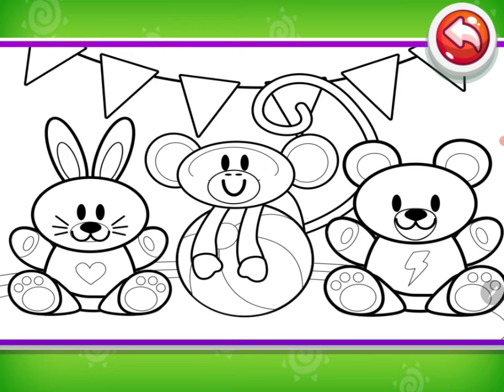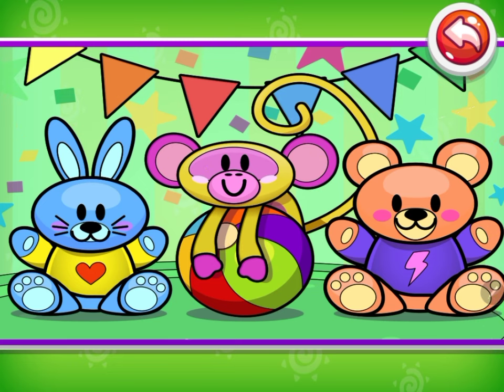Beautiful Painting Baby dollls | Coloring and Painting for Kids and Toddlers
handy tips for beautifull Painting
handy tips for beautifull painting baby doll || outline art master ||  Coloring and Painting for Kids and Toddlers . Welcome to my coloring and painting  Channel.
I always try to show the easiest way of coloring and Painting. From here You can Learn how to coloring and painting, shade and paint to improve your coloring and painting skills.